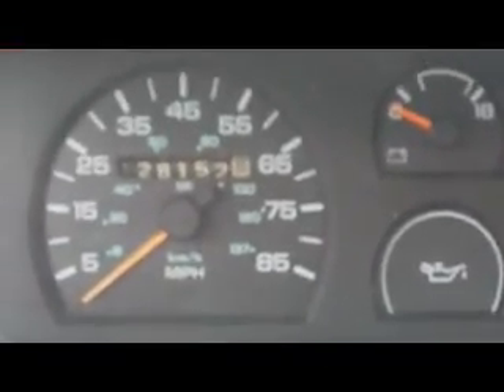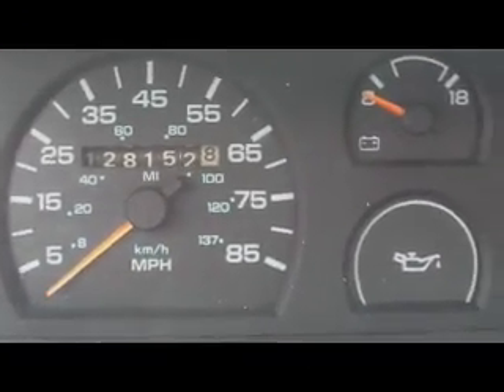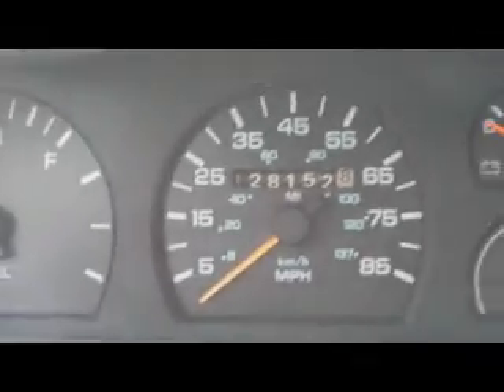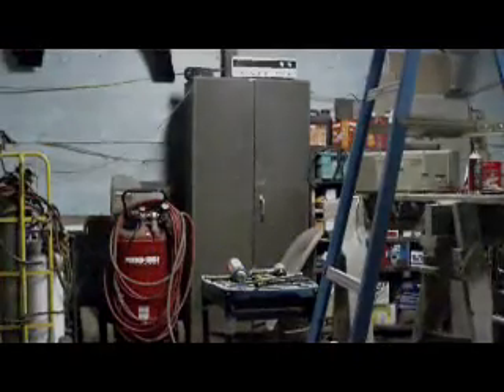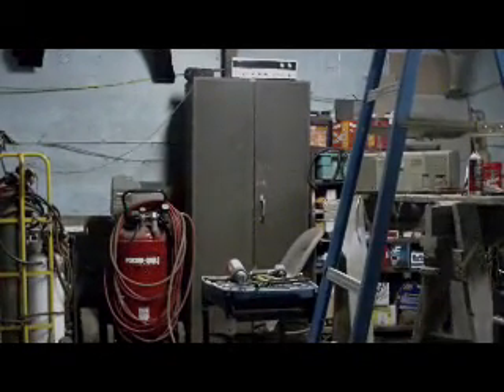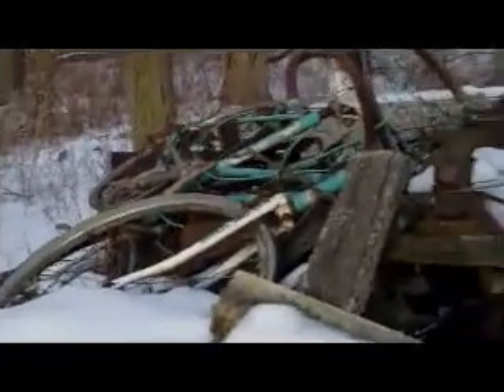Tour of the Farm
A our of the farm and what projects i have floating around.